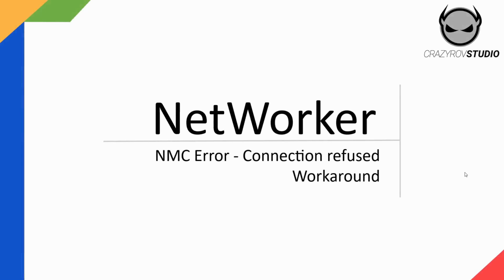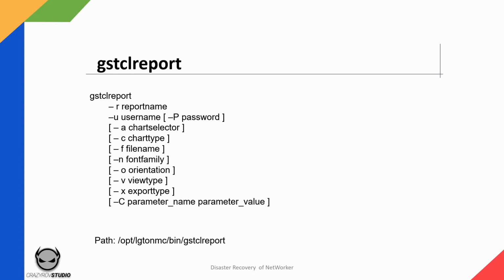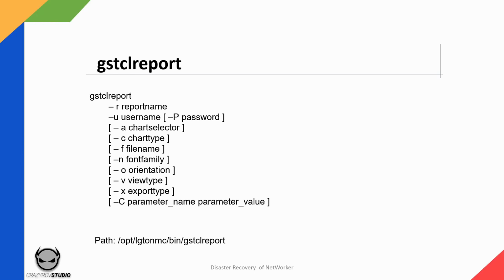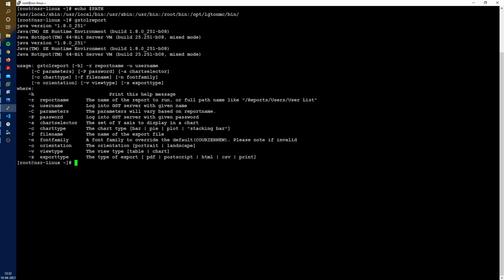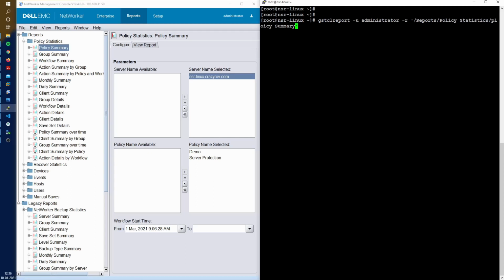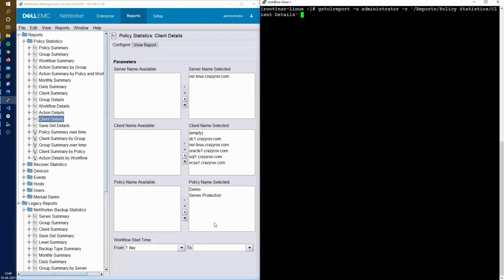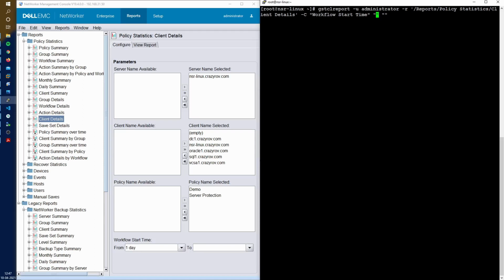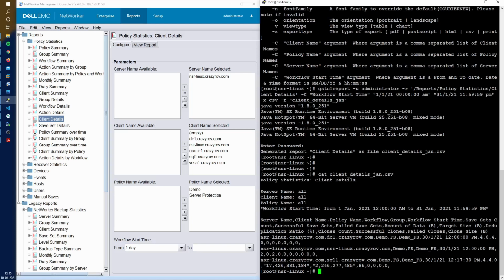NMC Report using the CLI - gstclreport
NetWorker Commands App:
My Lab Set up:
Every application needs reporting functionality and a backup application definitely needs one and in NetWorker this  reporting tool is part of the [next slide] Networker management console. Make sure that the option for data gathering is enabled when you add the NetWorker server to the NMC.

However the NMC report functionality has a very common error. This error has plagued me for a long time during my operation duty days and I was never able to get to the root of this error and did not try that hard either because I found a workaround.

Enter - gstclreport, the CLI command to generate the same kind of report that the NMC reports could. Now using this is not that straight forward at first but once you are familiar with how to build it it becomes easy. Another best use case that I could find for using the CLI instead of the GUI is the ability to automate the report generation process.

gstclreport
– r reportname
–u username [ –P password ]
[ – a chartselector ]
[ – c charttype ]
[ – f filename ]
[ –n fontfamily ]
[ – o orientation ]
[ – v viewtype ]
[ – x exporttype ]
[ –C parameter_name parameter_value ]

Lets take a look at the available switches:
where:
-h Print this help message
-r reportname The full path of the report to run like "/Reports/Users/User List"
-u username Log into GST server with given name
-P password Log into GST server with given password
-a chartselector The set of Y axis to display in a chart
-c chartype The chart type [bar | pie | plot | "stacking bar"]
-f filename The name of the export file
-n fontfamily A font family to override the default
-o orientation The orientation [portrait | landscape]
-v viewtype The view type [table | chart]
-x exporttype The type of export [ pdf | postscript | html
| csv | print]
-C "Backup Type" argument Where argument is a comma-separated
list of Backup Types
-C Level argument Where argument is a comma-separated
list of Levels
-C "Save Time" argument Where argument is a From and To date
-C "Server Name" argument Where argument is a comma-separated
list of Server Names

The path where this command resides is not added to the PATH env variable so you might have to either add it to the path or run it using the complete path which is /opt/lgotnmc/bin and the command gstclreport.

There is a prerequisite since the gstclreport is java based so we will need the environment variable JAVA_HOME set to the path of the JRE Location

Example:
gstclreport -u username -P password \
-r "/Reports/NetWorker Backup Statistics/Client Summary" \
-C "Group Name" "Default, Nightly, Marketing, Building A, Building B" \
-C "Save Time" "01/01/2003 01:00 AM"

-r "/Reports/NetWorker Backup Statistics/Group Summary/Daily
Group Report"
-v chart -c pie -x html -f "DailyGroups" -C "Save Time" "1 day"
Generated Report "/Reports/NetWorker Backup Statistics/Group